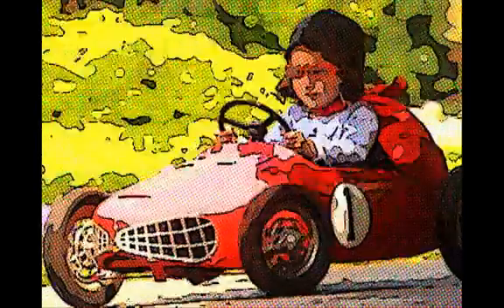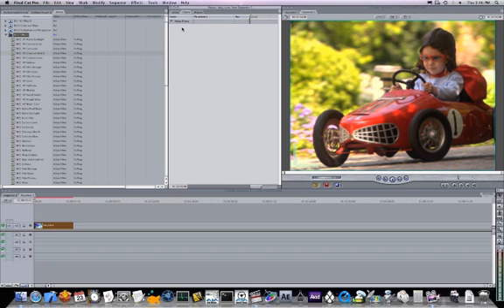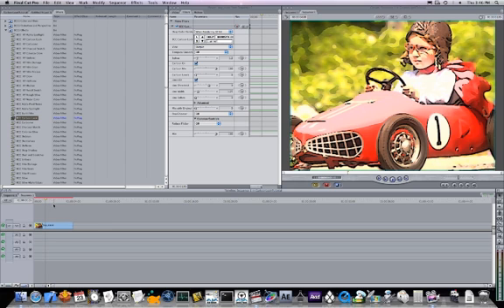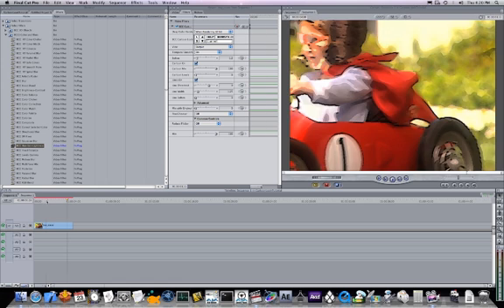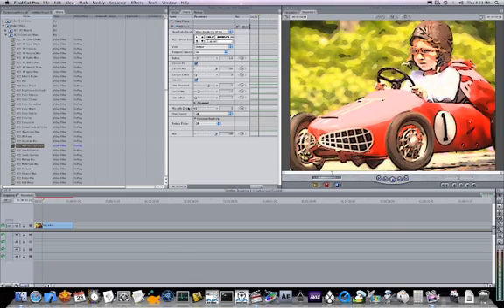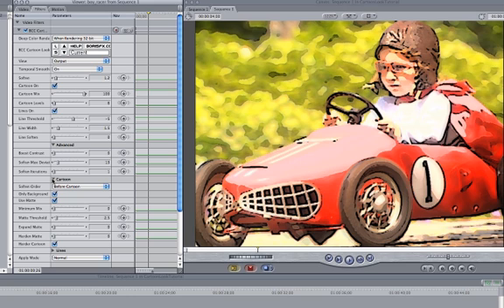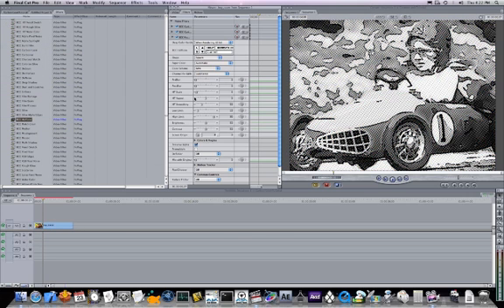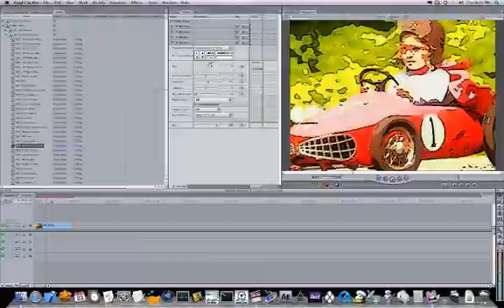Tutorial: BCC6 Final Cut Pro Cartoon Look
Visual Effects Plug-ins for Apple Final Cut Pro and Motion

Saving time and post-production budgets, Boris Continuum Complete FxPlug gives editors and motion graphics artists the power to create high-quality broadcast graphics and perform project-saving image restorations within Apple Final Cut Pro. A whopping 200+ filters include extruded text, 3D particle effects, image restoration and touchup tools, true 3D lens flares and volumetric lighting effects, keys and mattes, color grading tools, time-based effects, blurs, glows, stylish auto-animating transitions, and cinematic effects such as film glow, film grain, and film process looks. Enhanced lens flares, particles, glows, and lights and new support for Final Cut Pro X and Motion 5 headline the Version 8 release.